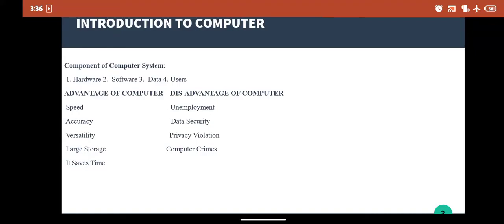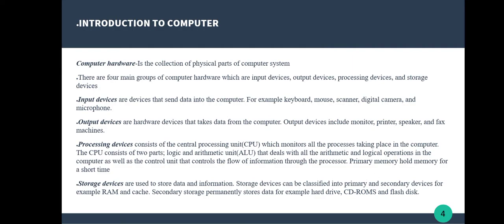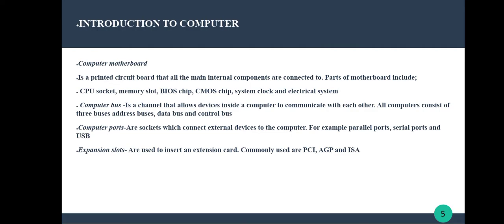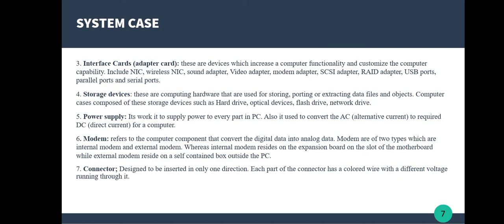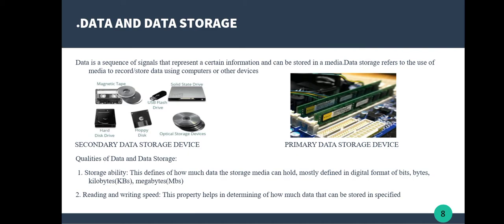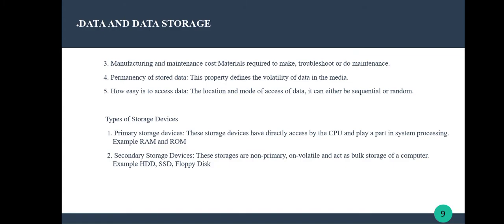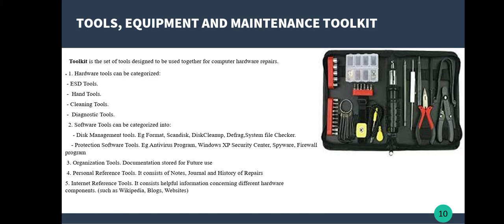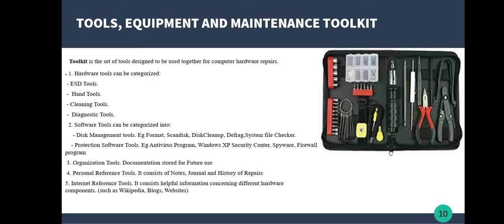Assignment 1 GROUP 1 IS158